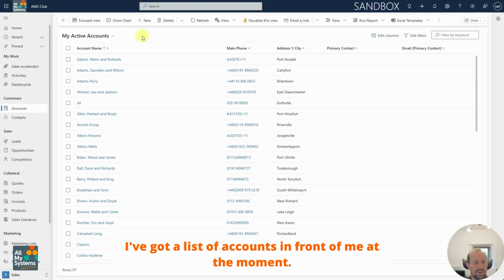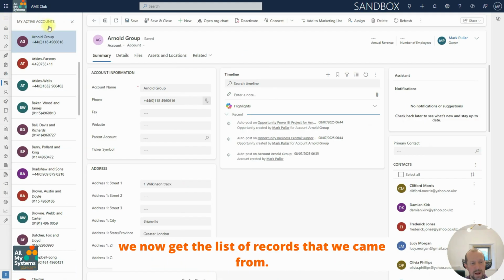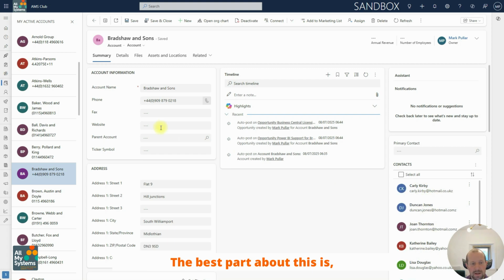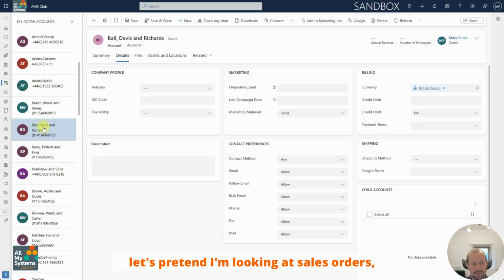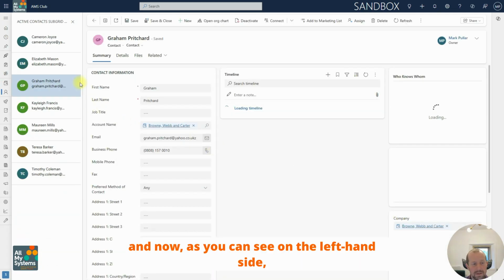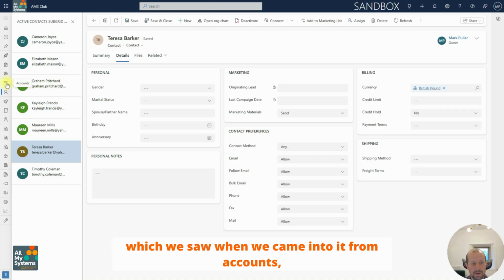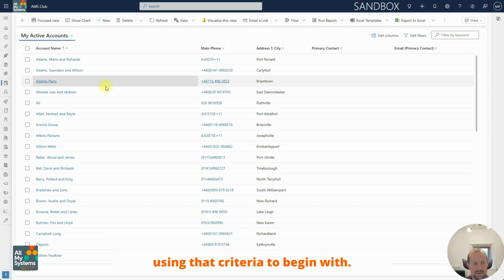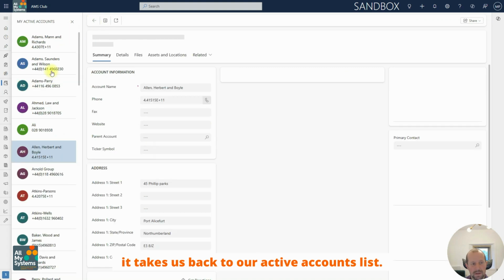Use Open Record Set to navigate faster in Dynamics 365 Sales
How to move between records in Dynamics without having to click in and out of list pages. This is a great tip if you're looking for trends in lists of contacts or accounts